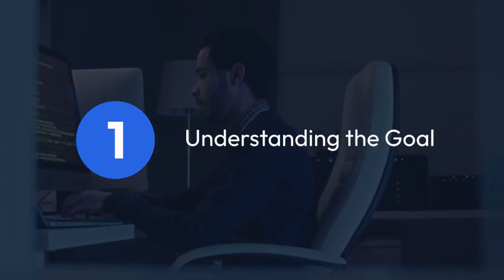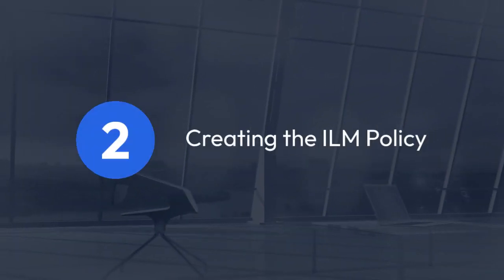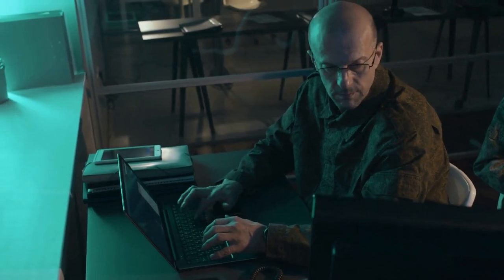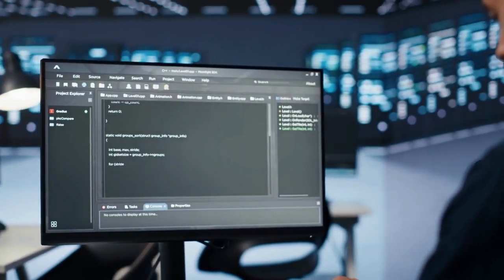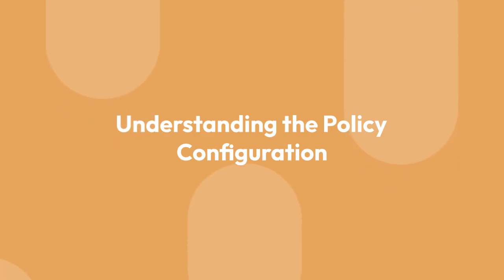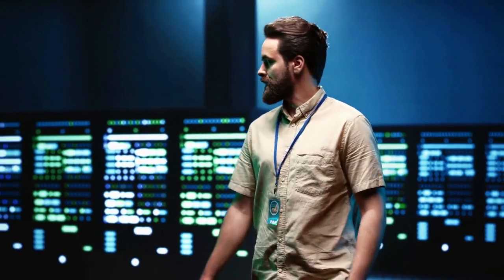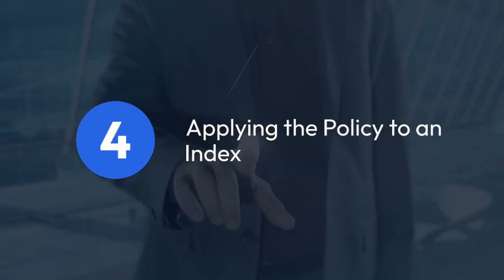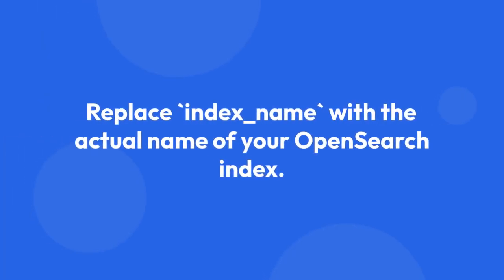Implementing an ILM Policy to Delete 30 Days of Data Without Deleting the Index in OpenSearch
In this video, we explore how to implement an ILM (Index Lifecycle Management) policy in OpenSearch to automatically delete data older than 30 days without deleting the index itself. This efficient data management strategy helps optimize storage space and ensures that only relevant data is retained. Watch this tutorial to learn how to set up and configure ILM policies in OpenSearch for seamless data retention and deletion.